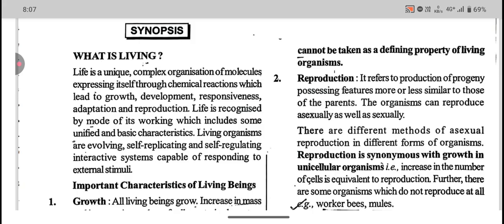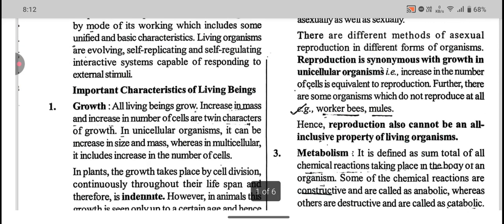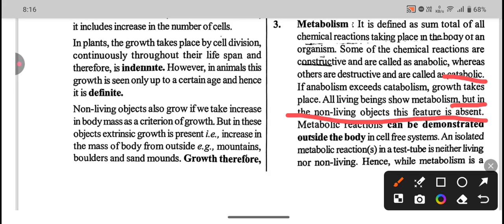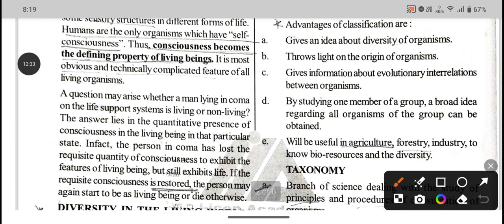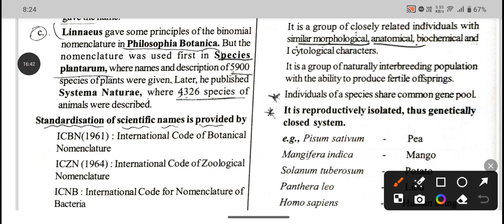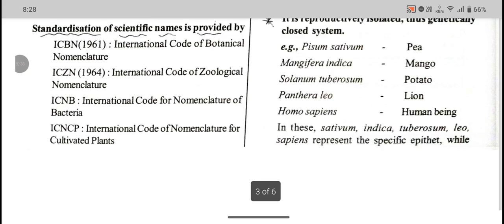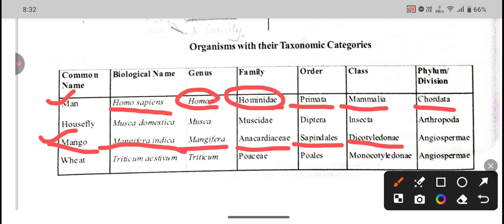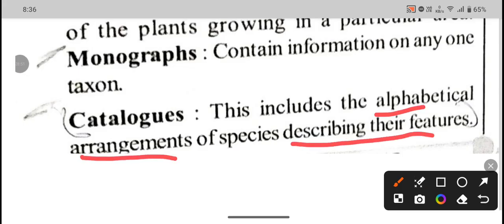The living world I Synopsis I In detail lecture INotes